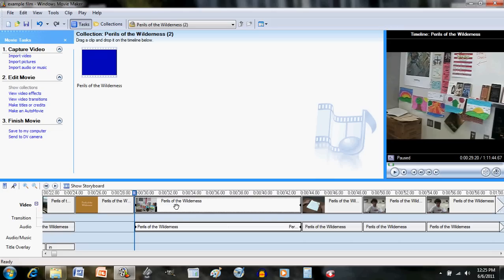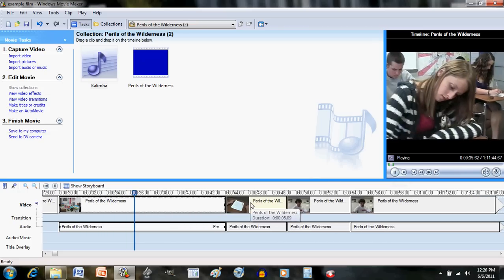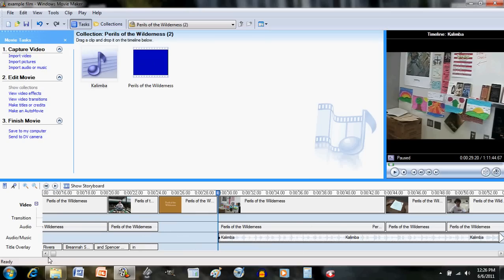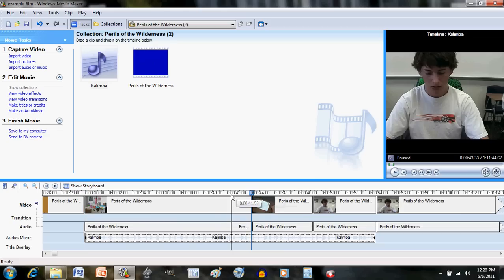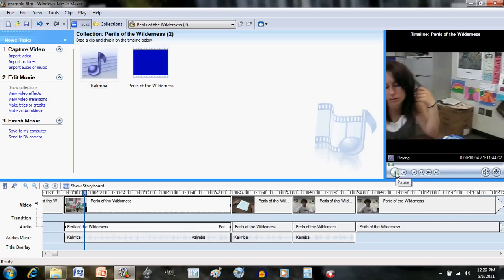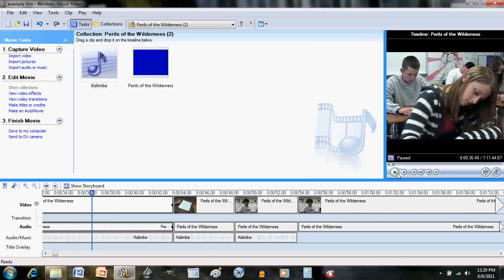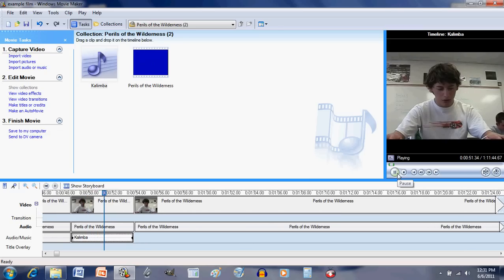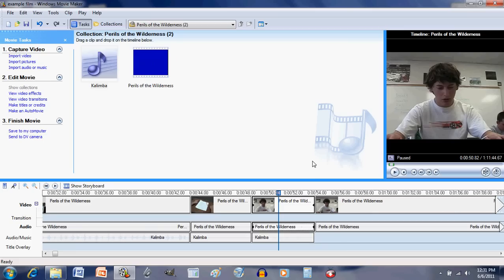STEP 4 Adding music and sound